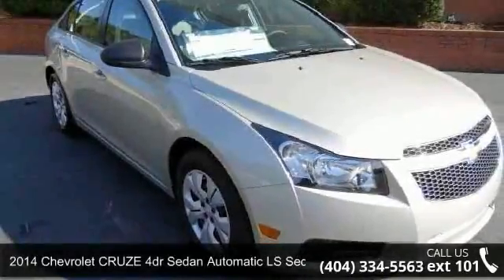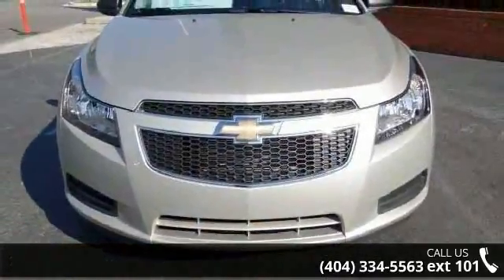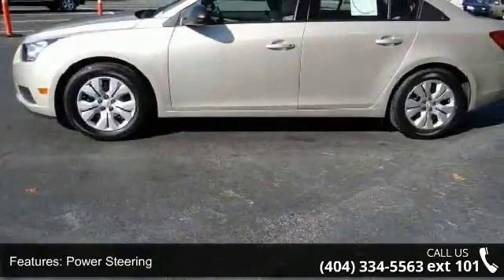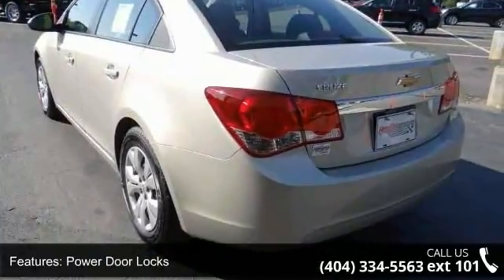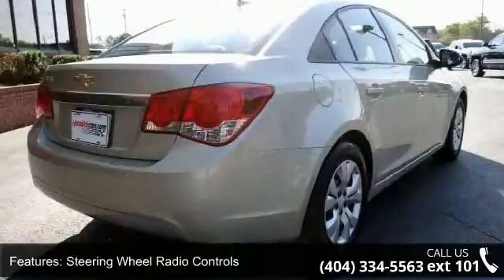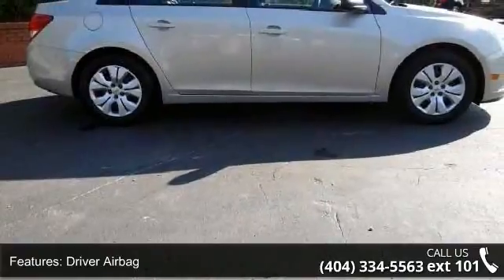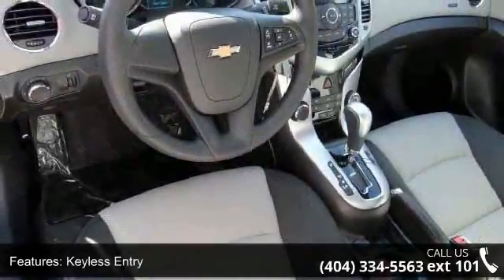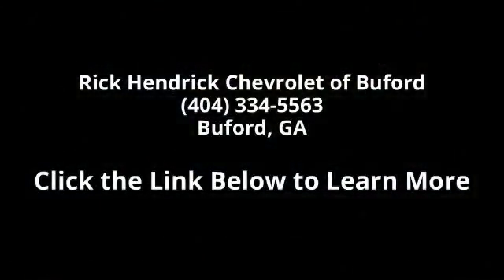2014 Chevrolet CRUZE 4dr Sedan Automatic LS - Rick Hendri...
Onboard Communications System, PREFERRED EQUIPMENT GROUP, Head Airbag, Satellite Radio, CD Player. FUEL EFFICIENT 35 MPG Hwy/22 MPG City! CHAMPAGNE SILVER METALLIC exterior and JET BLACK / MEDIUM TITANIUM interior, LS trim SEE MORE! KEY FEATURES INCLUDE: Satellite Radio, iPod/MP3 Input, CD Player, Onboard Communications System MP3 Player, Keyless Entry, Child Safety Locks, Steering Wheel Controls, Electronic Stability Control. OPTION PACKAGES: PREFERRED EQUIPMENT GROUP. LS with CHAMPAGNE SILVER METALLIC exterior and JET BLACK / MEDIUM TITANIUM interior features a 4 Cylinder Engine with 138 HP at 6300 RPM*. EXPERTS ARE SAYING: Edmunds.com's review says The 2014 Chevrolet Cruze deftly combines responsive handling with a comfortable, compliant ride.. Great Gas Mileage: 35 MPG Hwy. WHO WE ARE: The Southeast's #1 Chevy Dealer!